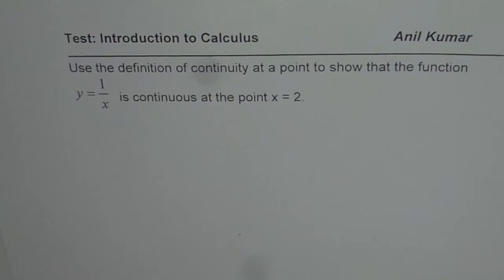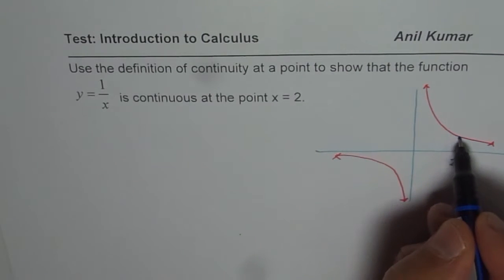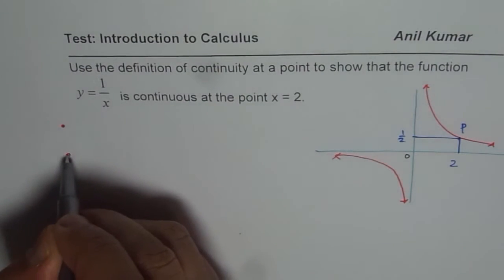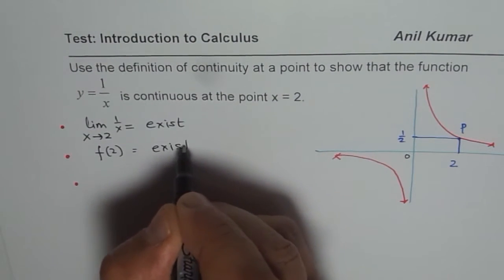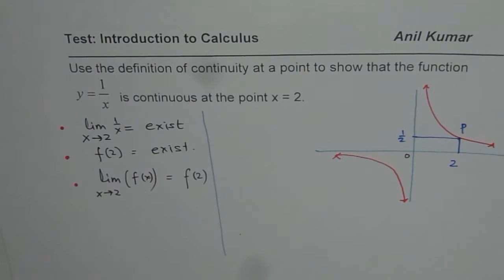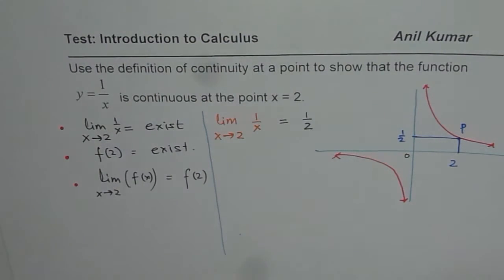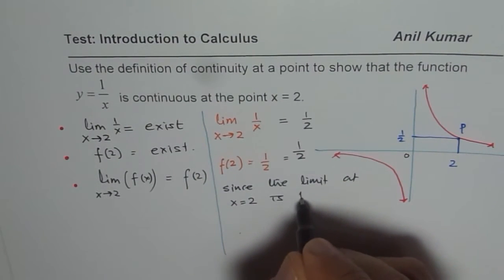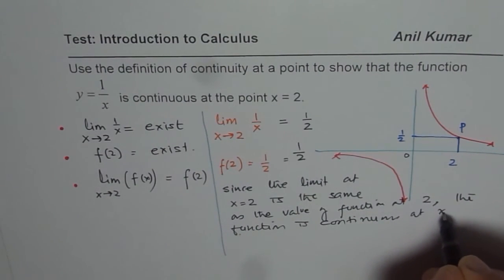Communication Question on Continuity of Reciprocal Function